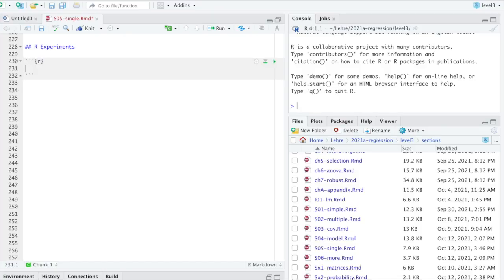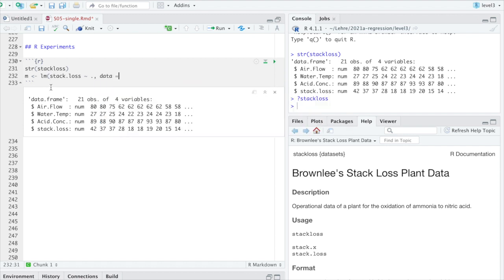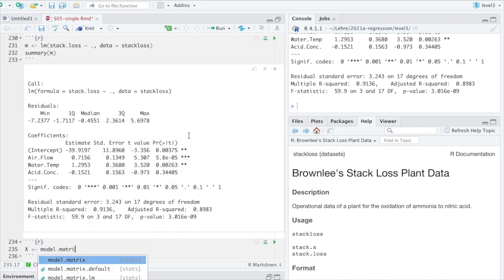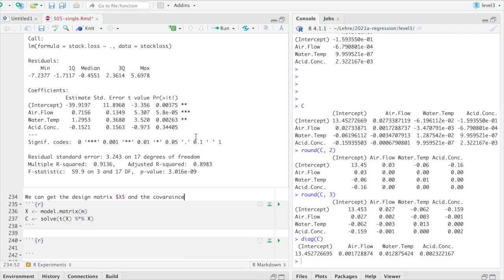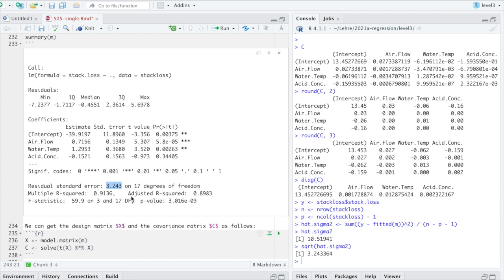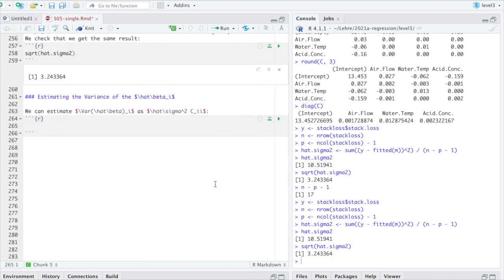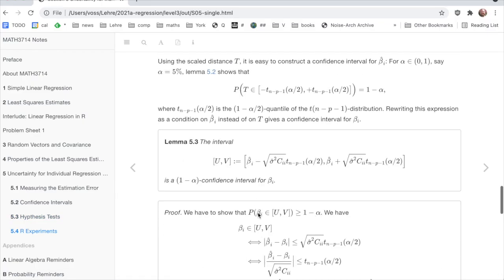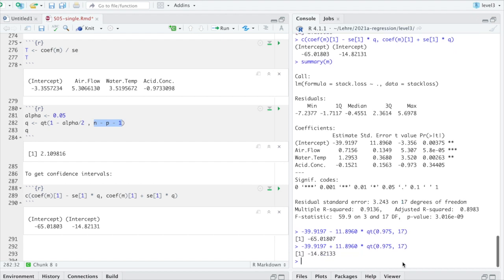MATH3714, Section 5.4: R Experiments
In this video we will illustrate the results from this section with the help of numerical experiments in R.